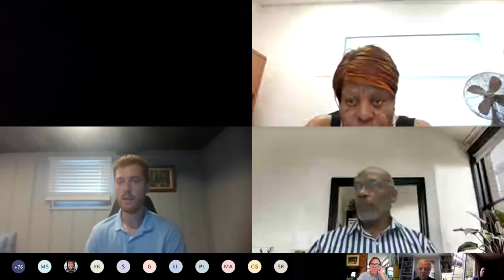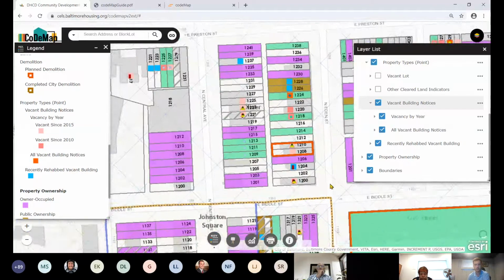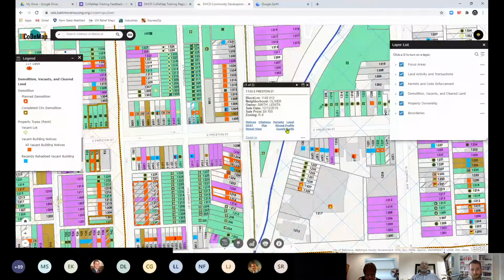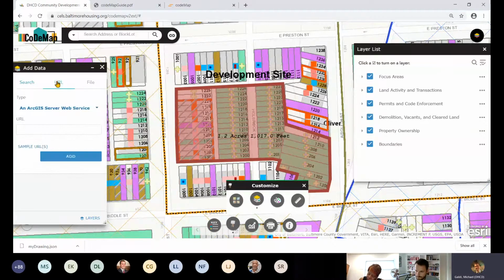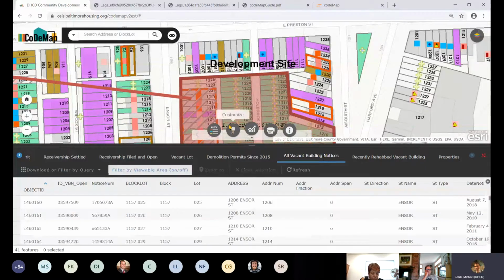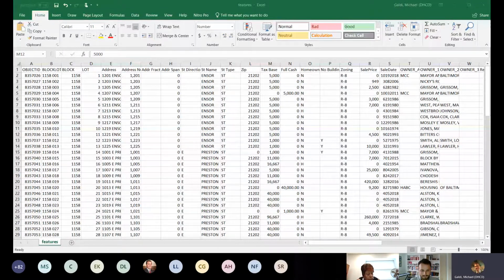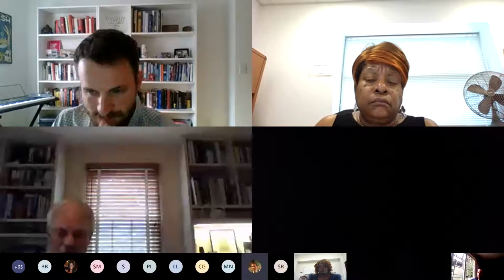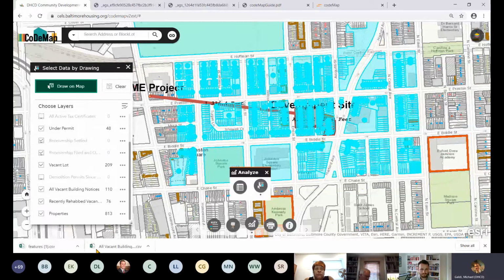DHCD CoDeMap Training Presentation - 09/24/2020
Learn how to use CoDeMap to support data informed decision-making processes.  CoDeMap provides multiple data sets to spatially portray on-ground conditions, real estate activity and community development opportunities on a parcel-, block-, neighborhood- and citywide level.